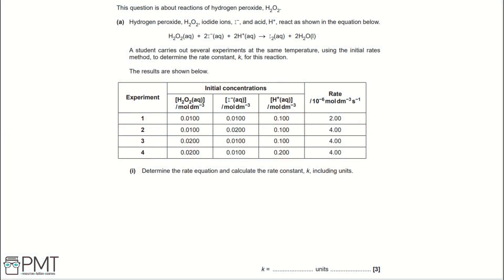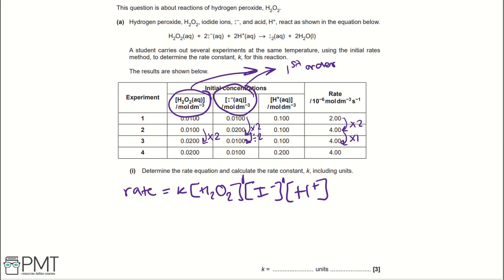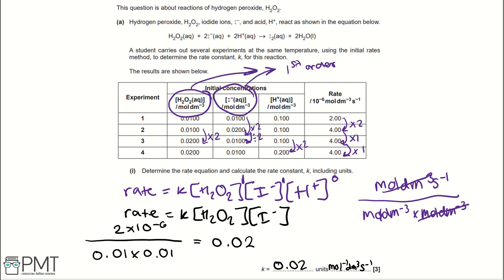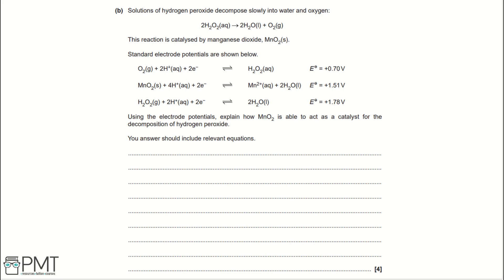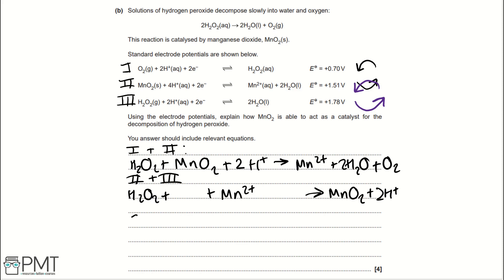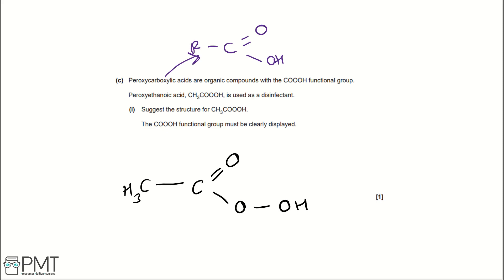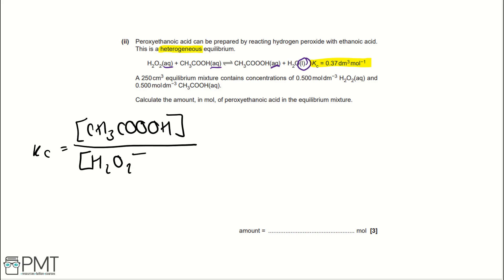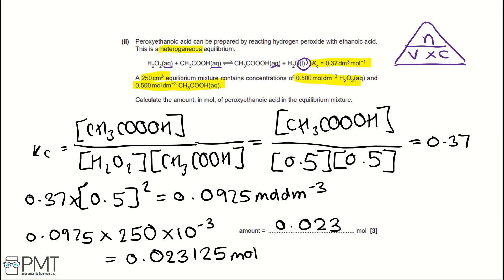Redox and Electrode Potentials - Q4 | Chemistry A-Level | PMT Education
This is the video solution for our Chemistry A-Level Redox and Electrode Potentials Questions by Topic. You can watch all the videos for this question set in this playlist